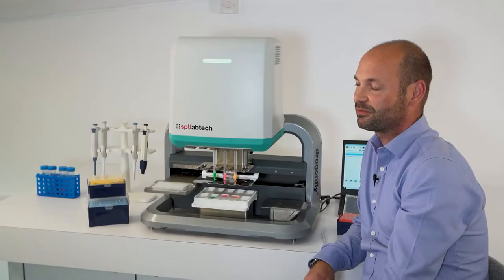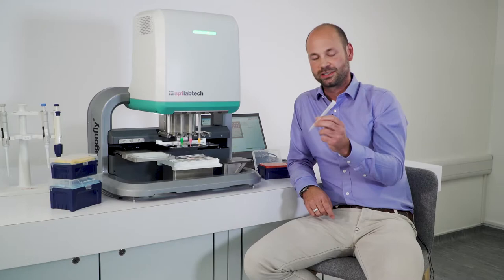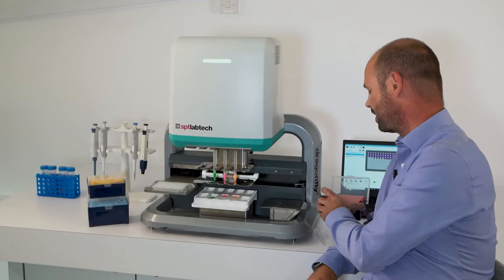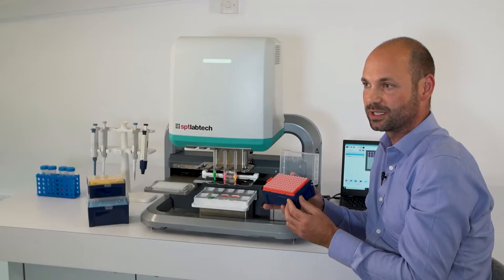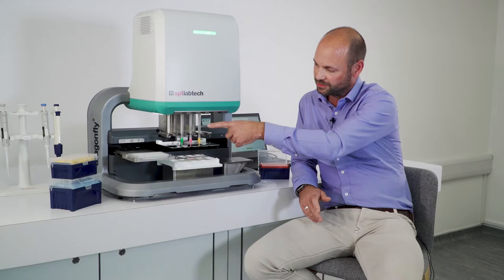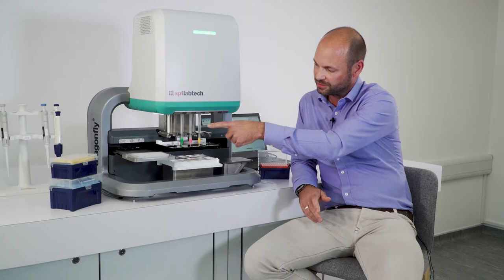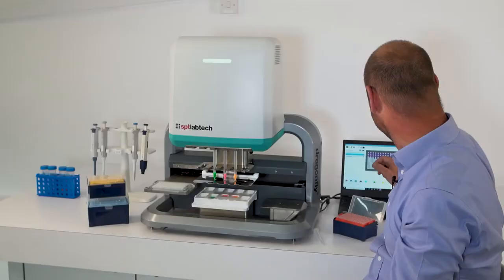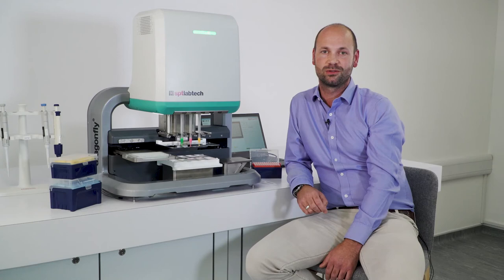dragonfly® discovery in the fight against COVID-19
In this video, we explore how dragonfly® discovery can be used in the fight against COVID-19 by both minimizing reagent usage and saving pipette tips.